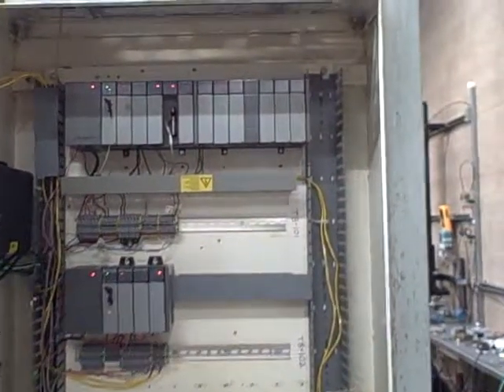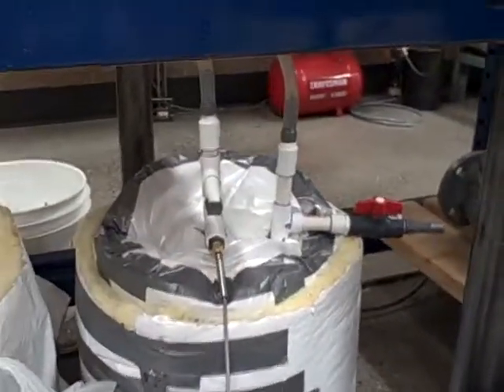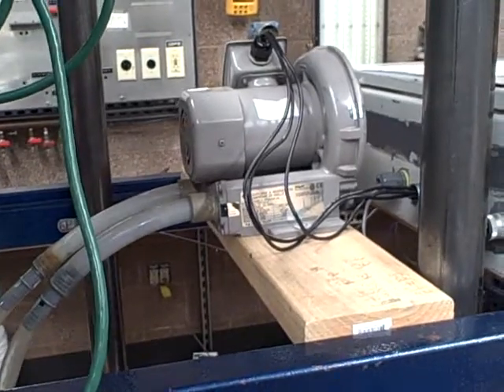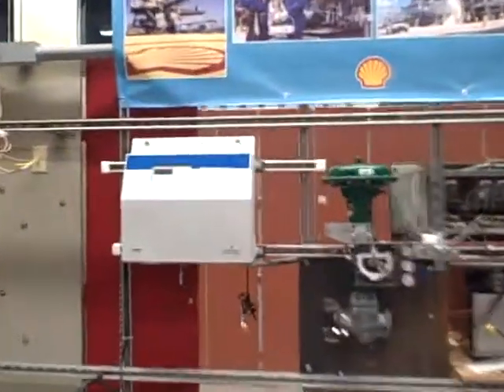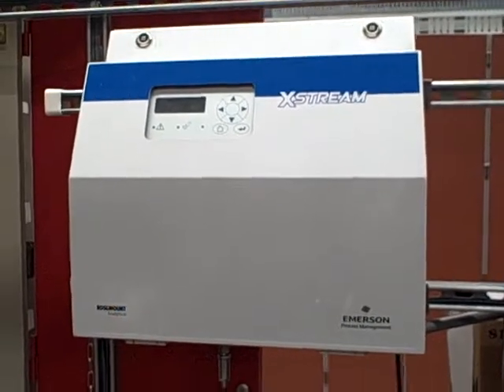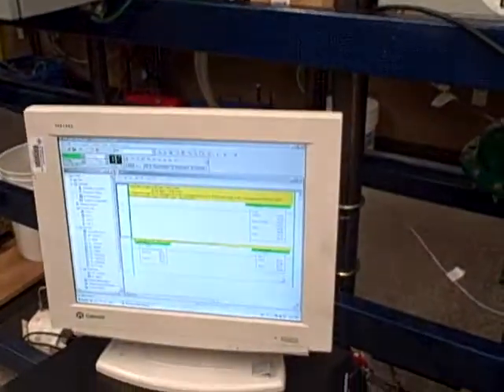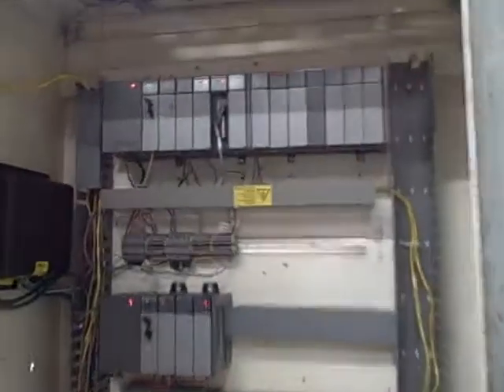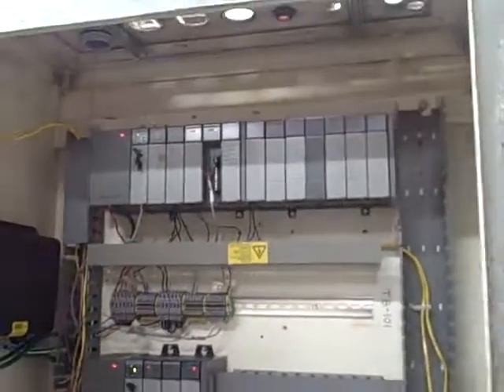PLC-controlled compost reactor -- part 1 (intro)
Here, we are using parts donated from a local oil refinery to do a "green energy" experiment in aerobic decomposition of organic matter.  An Allen-Bradley SLC 500 PLC is being used to control the aeration of a compost reactor, measuring both temperature and oxygen content of the circulated air.